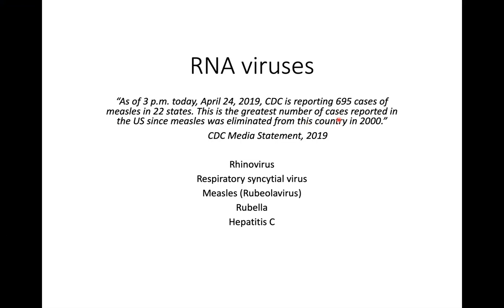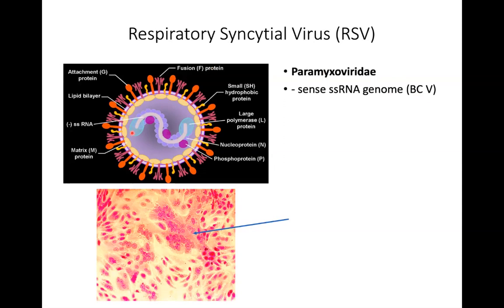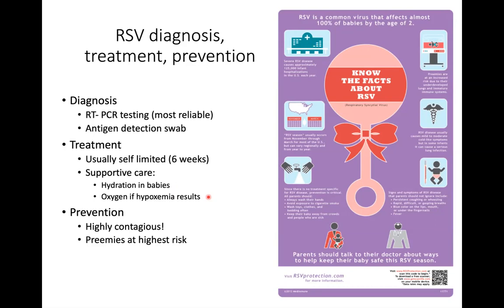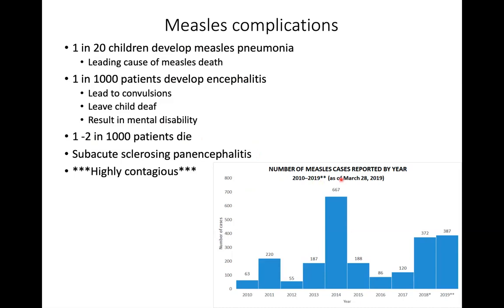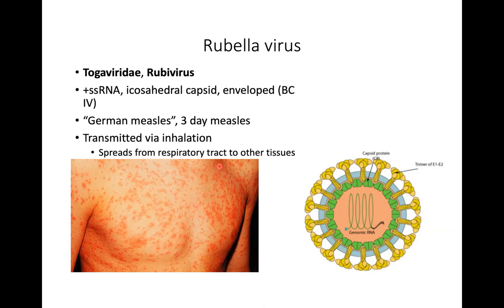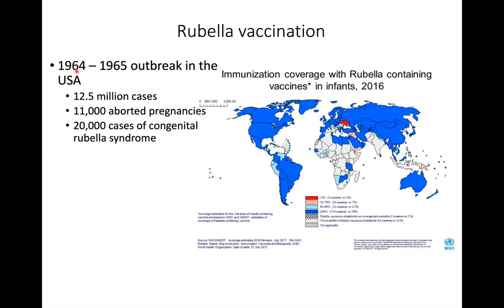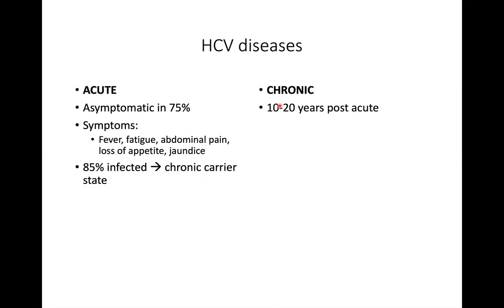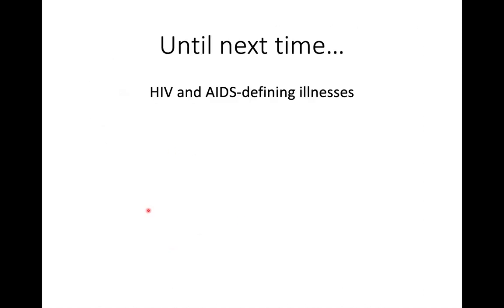RNA viruses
Rhinovirus, Respiratory syncytial virus, Measles, Rubella, and Hepatitis C virus